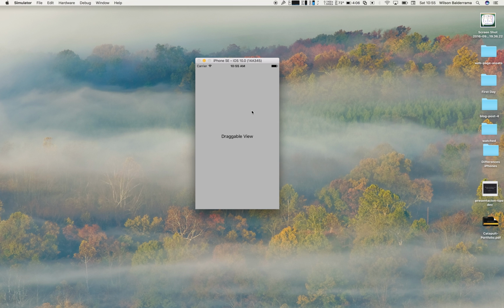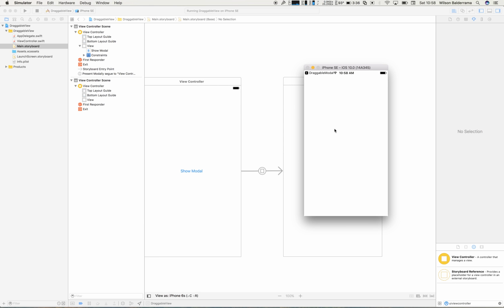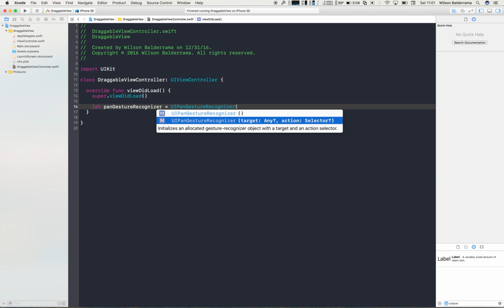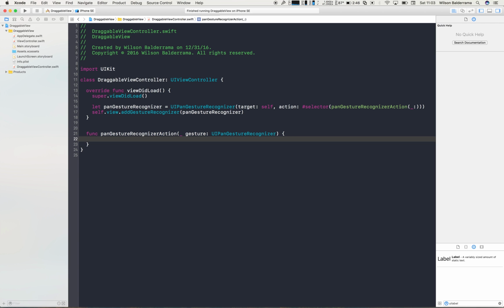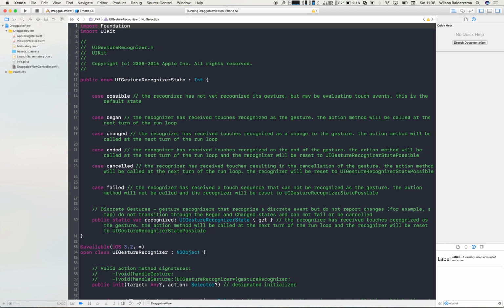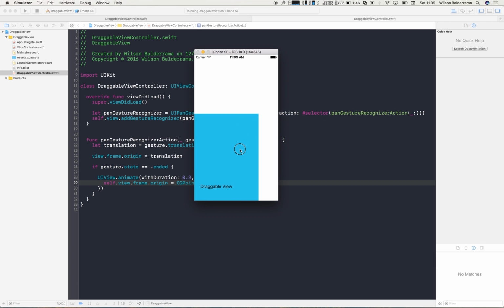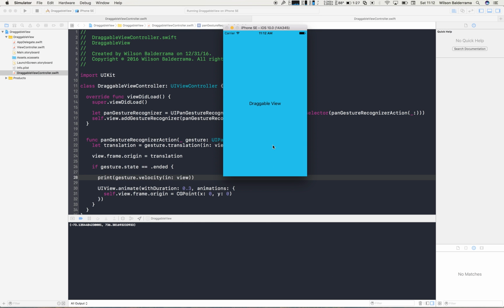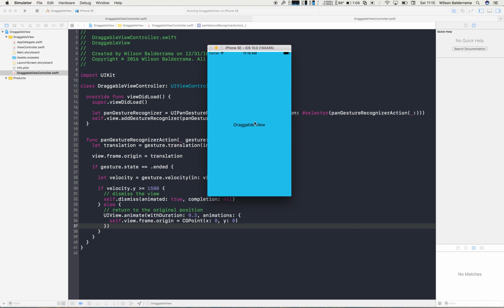How to make a Dissmisable, Draggable Modal View Controller in iOS 10 / Swift 3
In this tutorial first I show you the result which is a Modal that you could drag and dismiss it.

Then I develope from start the project, hope you find useful, please let me know you have any feedback about it and if you want me to make another tutorial of probably something you wish.